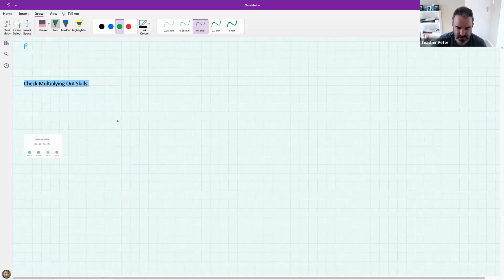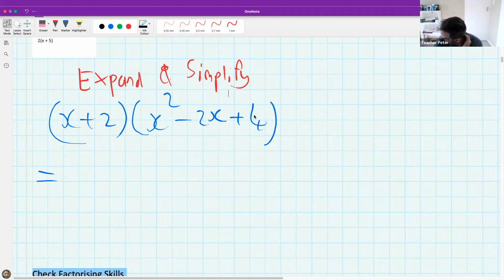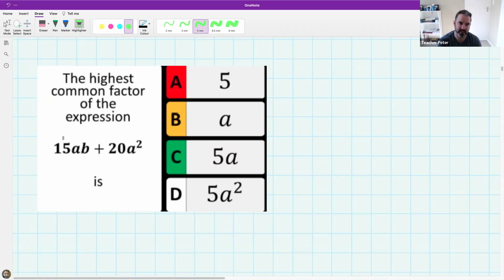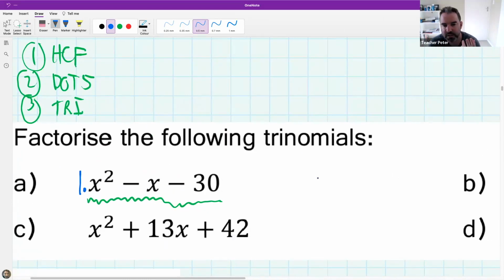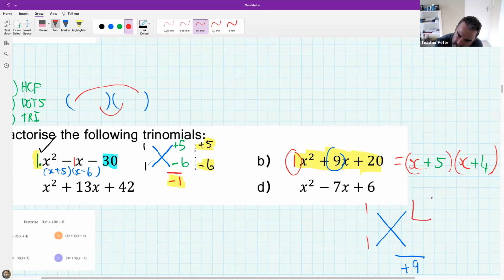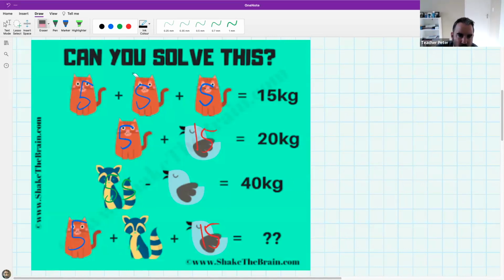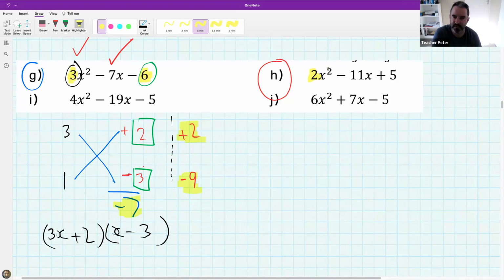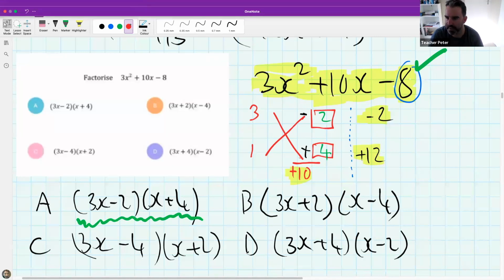Grade 11 - Equations and Inequalities Foundation (review of products and factorising)